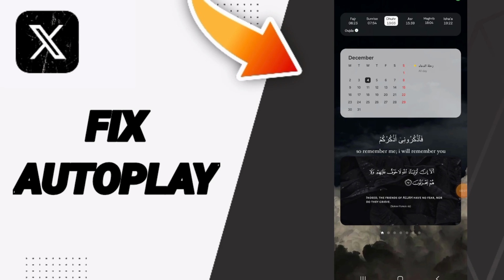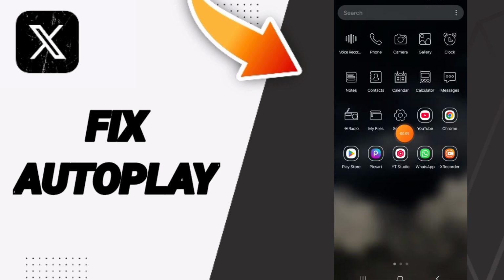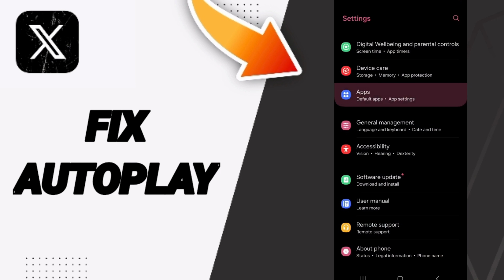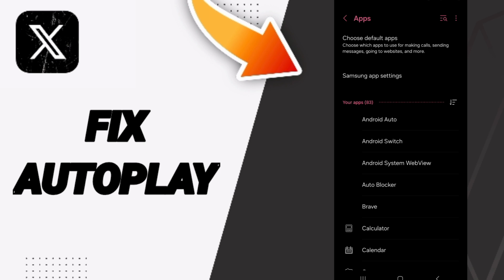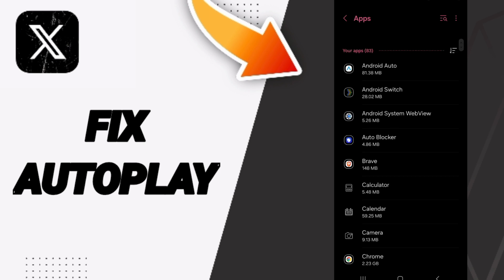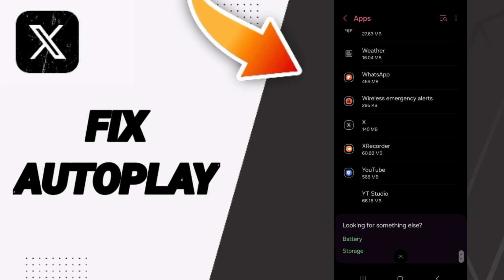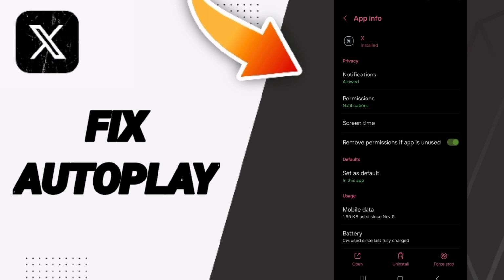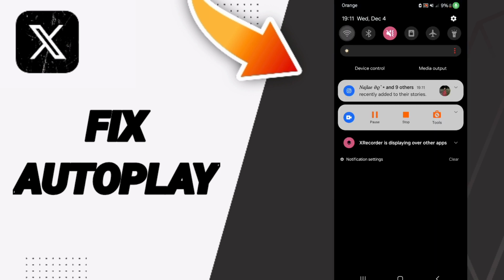How To Fix Autoplay On X Twitter App